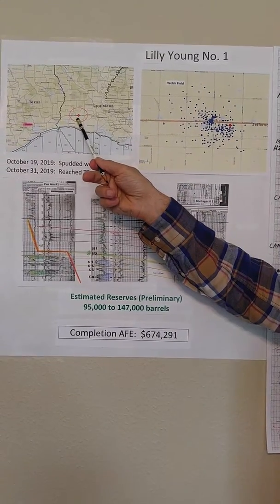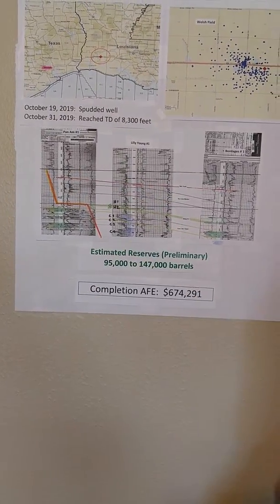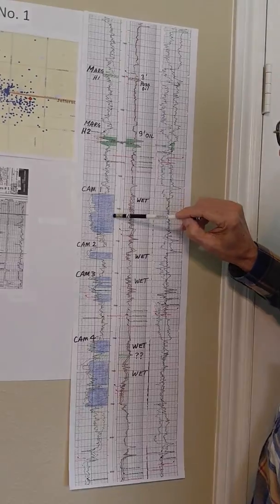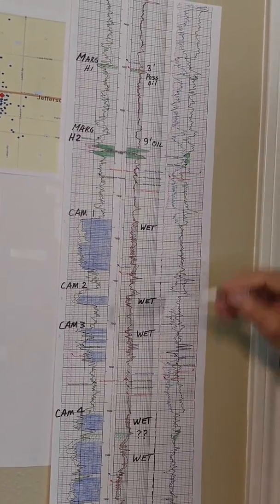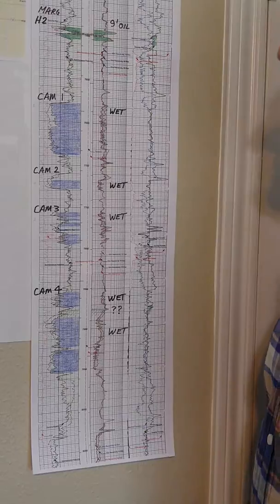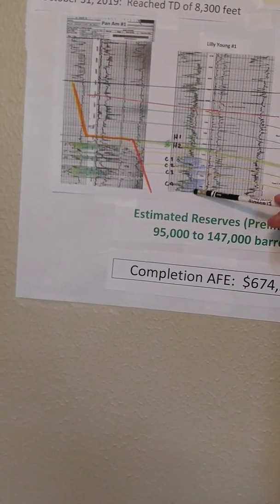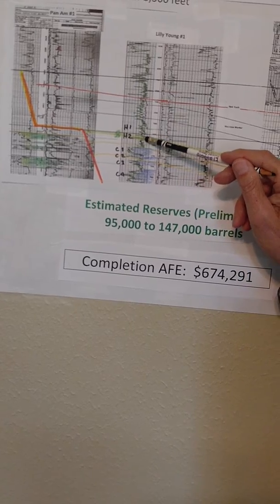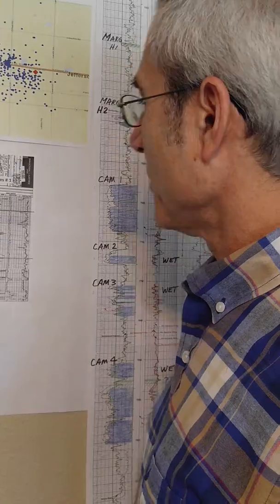Oil and Gas Well Results (Petroleum Consulting)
An in-depth analysis of an oil & gas well results by our lead petroleum engineer, Kurt Mire, perfect for students and other industry professionals looking to expand their knowledge!
Since 2004 Mire & Associates, Inc., has advised clients on a range of upstream oil and gas projects located in the U.S. and internationally, our services include:
Oil & Gas Property Evaluations
Acquisition Evaluations
Conventional & Unconventional Reserve Estimates
Shale Type Curve Creation & Analysis
SEC Reserves Reports
Economic Analysis
Drilling Prospect Risk Evaluation
Monte Carlo Simulation
Probabilistic Resource Analysis
Royalty Evaluations
Field Development
Field Studies
Deal Screening
Market Analysis
Project Economics
Reserve Audits
Contract Technical Personnel
Workover & Recompletion Evaluations
Mineral Interest Evaluations
Estate Tax Valuations
Nodal Analysis Modelling
P&A Abeyance Reports for Texas Railroad Commission compliance
PHDWin database creation
PHDWin to Aries Database Conversions